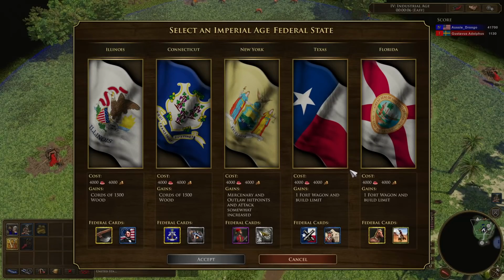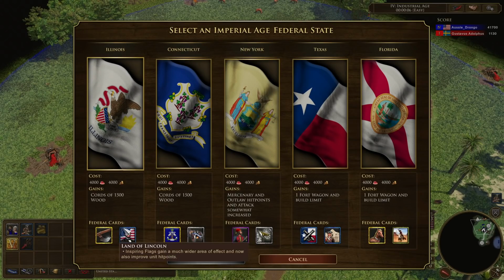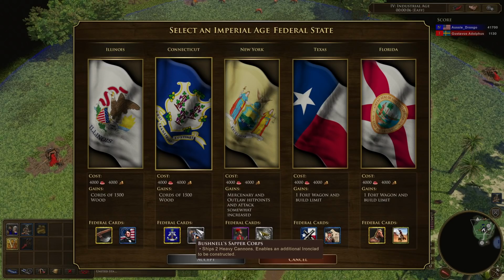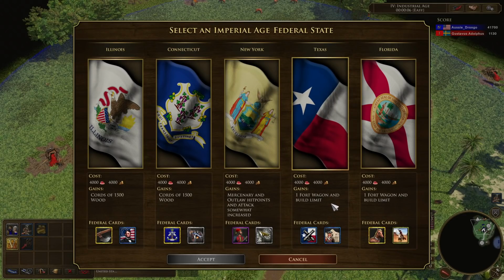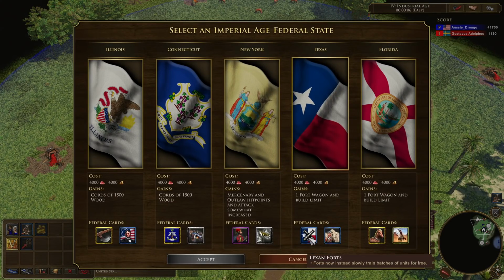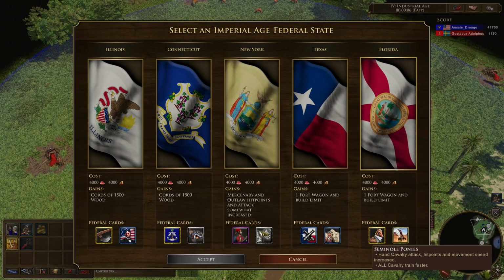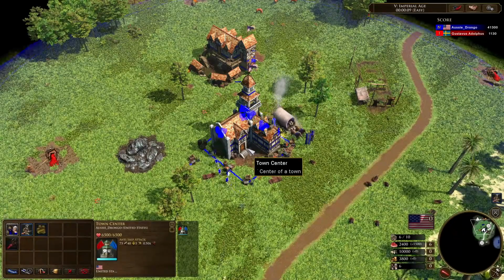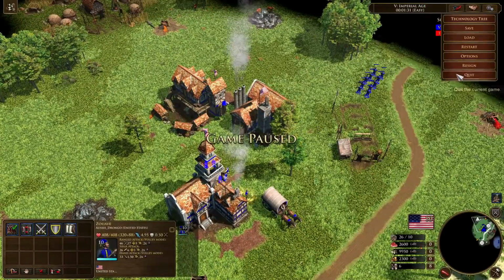United States Imperial Age Federal States [AOE3]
00:00 Introduction
01:18 Illinois
02:34 Connecticut
03:36 New York
04:59 Texas
07:20 Florida